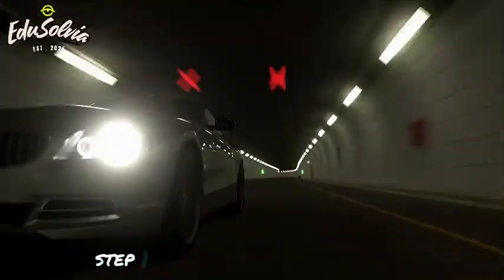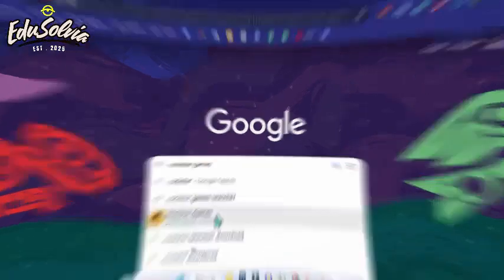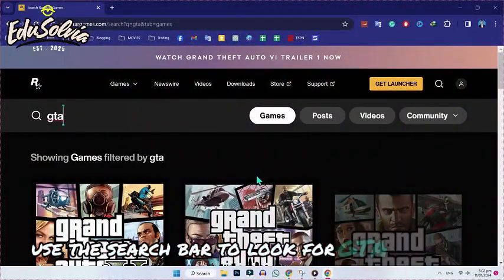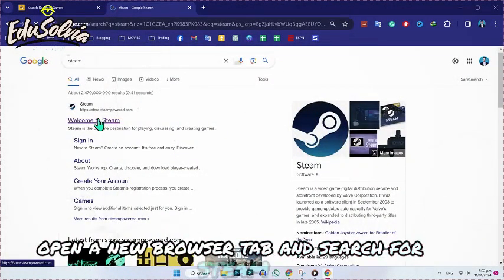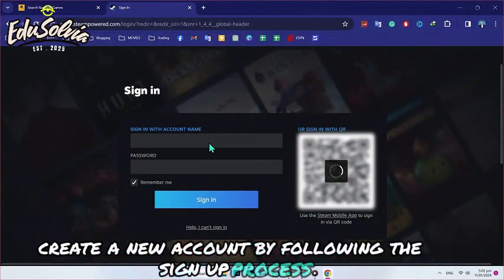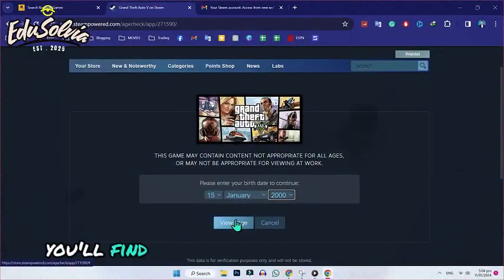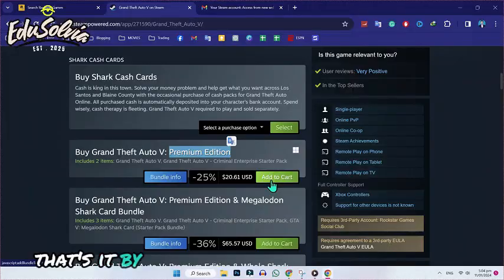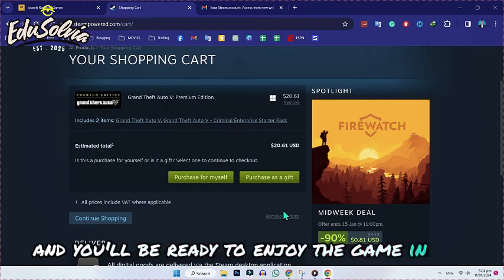How To Download GTA Vice City in PC/Laptop (Step-by-Step Guide)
In this video, I will show you how to download GTA Vice City on PC or laptop step-by-step. This tutorial works on Windows 7, Windows 10, and Windows 11. Follow this easy guide to download and install GTA Vice City on your computer without errors.

Topics covered:
- How to download GTA Vice City on PC
- How to install GTA Vice City on laptop
- GTA Vice City PC download full version
- GTA Vice City installation guide
- GTA Vice City system requirements